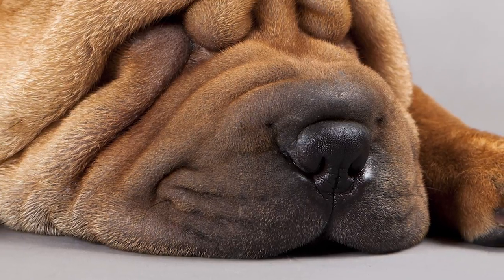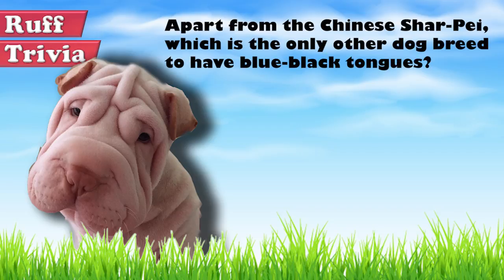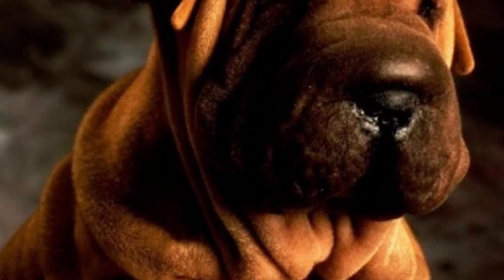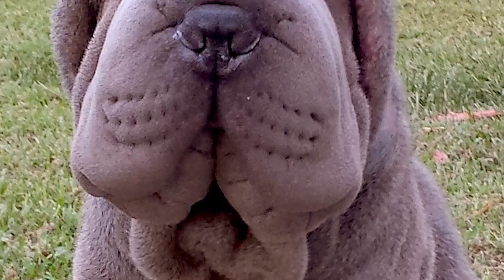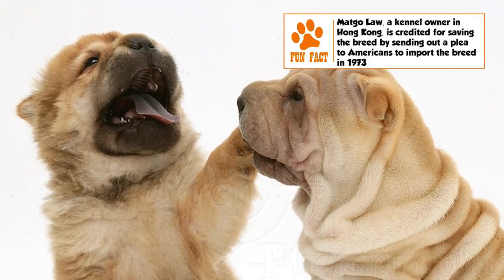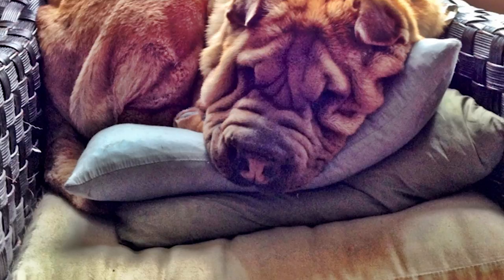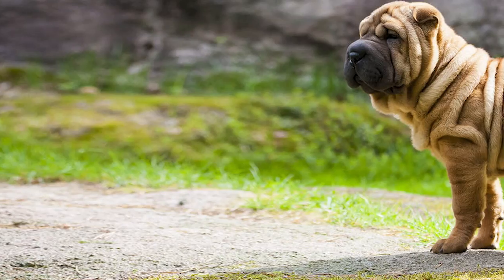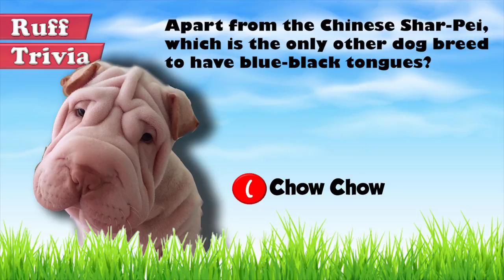Dogs 101 - CHINESE SHAR-PEI - Top Dog Facts About the CHINESE SHAR-PEI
The Chinese Shar-Pei is a breed known for its distinctive wrinkles, and is originally from the southern provinces of China. Genetic markings show it to be an ancient dog breed, and it is commonly believed to have been around even at the time of the Han Dynasty in 200 BC. Some writings from the 13th century also describe a wrinkled dog. Exact history is difficult to trace because of most records lost when China turned communist. The dog’s loose skin and prickly coat are likely to have made it a good companion for hunting boar. The dogs were also being bred for fighting as well as guarding by peasant farmers till the 1949 Communist Revolution, after which a sharp decline in its numbers occurred on the Chinese mainland. A few Shar-Pei were bred in British Hong Kong and Taiwan, from where it reached the US in the late 1960s. Portrayal in the media as one of the most rare breeds in the world saved it from extinction and its standout looks have helped growth in its popularity.

Time for some Ruff Trivia:
- Apart from the Chinese Shar-Pei, which is the only other dog breed to have blue-black tongues?
o A:  Shih Tzu
o B:  Pekingese
o C:  Chow Chow

The adult Shar-Pei typically has a height between 18 and 20 inches, and weighs between 45 and 60 pounds. The medium-sized body of the dog has a compact build and is well proportioned, except for a slightly large head. Small, triangular ears; a ‘hippopotamus’ muzzle; wide, powerful jaws; a scowling expression; and a high set tail are some other characteristic features. Wrinkles cover the entire body in puppies, but are generally limited to the head, neck and base of the tail in adults. Coat is prickly and can be either ‘brush’, which doesn’t exceed 1 inch, or ‘horse’, which is very short. The AKC recognizes over sixteen colors for the Shar-Pei’s coat, but all should be solid and not spotted.

Grooming:Caring for the coat is very easy for a Chinese Shar-Pei and requires brushing once a week and an occasional bath to keep it clean. The dog sheds twice a year, when the brushing would have to be more frequent. The wrinkles do need regular checking for buildup of dirt that might cause infection. Trimming of nails, cleaning of ears and brushing of teeth have to be regular.

Temperament:The Shar-Pei is a confident, independent and brave dog that has retained its strong guarding instincts. It is aloof, and even suspicious, with strangers and rather aggressive with other dogs and animals. On the other hand, it gets along very well with its own human family, and should not be left to spend long stretches in the yard alone. Socialization training in a house with kids is recommended.

Training:Early socialization and obedience training is generally necessary for the Shar-Pei because of its stubborn, territorial and potentially aggressive nature. Training should be firm, but never harsh. It is an intelligent breed that can take easily to consistent training. Its daily physical exercise needs can be met with a good walk or a play session in the yard. The breed is recommended for experienced owners, who can provide a fenced in area for the dog to spend some time in everyday.

Health:Life expectancy for the Shar-Pei is 8 to 10 years. The sudden spurt in the Shar-Pei’s popularity in the 1970s is believed to have led to much inexperienced breeding. So, owners are advised to conduct proper checks for inheritable disorders. Familial Shar-Pei Fever is one such disorder that leads eventually to kidney failure. Some other issues seen commonly in the breed are entropion, skin infections, yeast infection, congenital heart disorder, elbow dysplasia and patellar luxation.

With some of the most unique features in the canine world, the Chinese Shar-Pei is a fascinating dog. If you are mindful of the responsibility that comes with bringing the Shar-Pei into your home, it will reward you with utmost devotion, protection and companionship.

Find out if the Chinese Shar-Peiwould be a good addition to your home. Now you can visit Brooklyn’s Corner.com to take our quiz and find out which dog would be the best match for you.